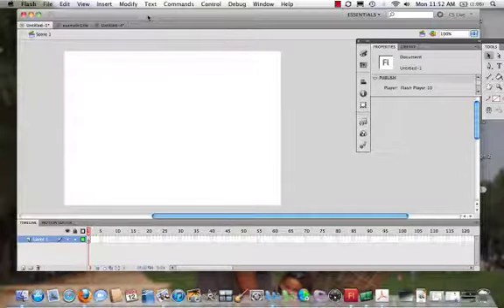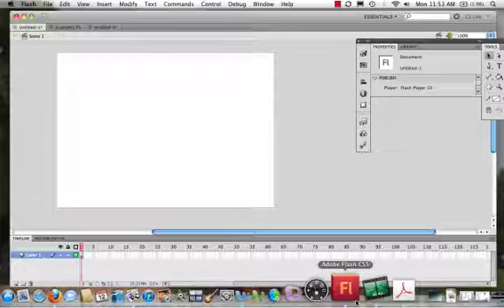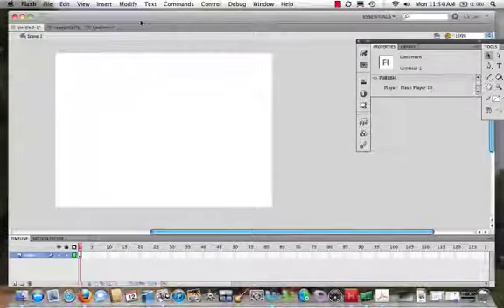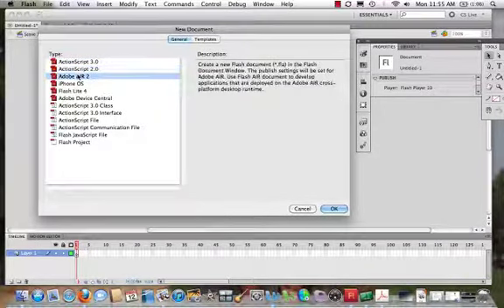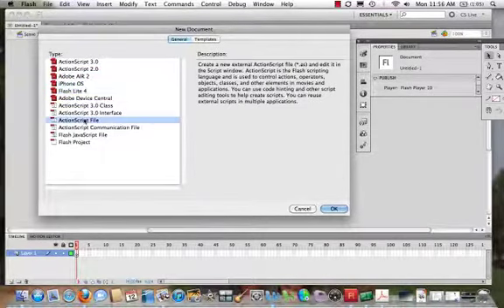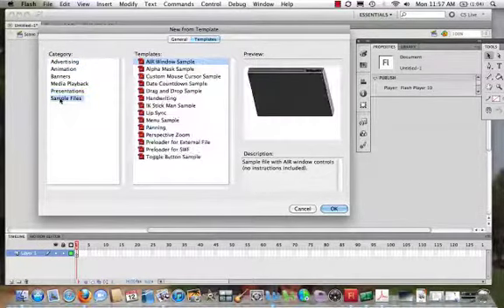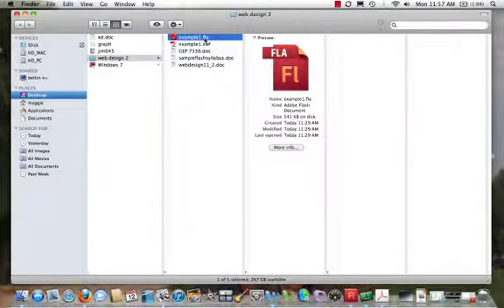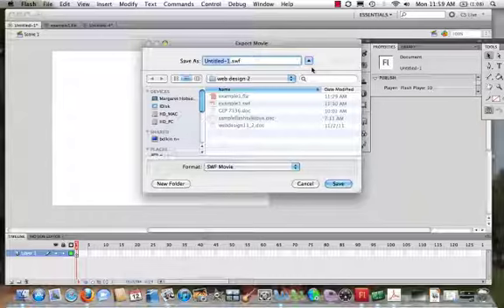An Introduction to Flash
This video covers how Flash is being used on the web, mobile devices and tablets. I will also review the files types that are used when working Flash.